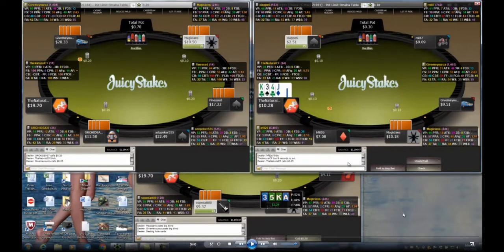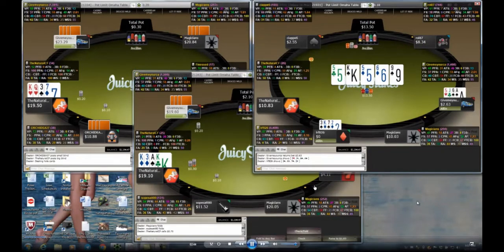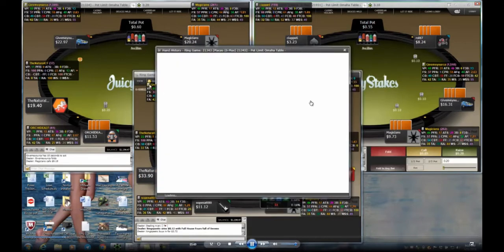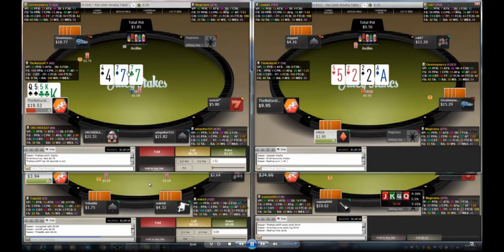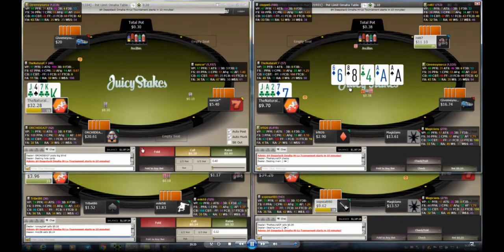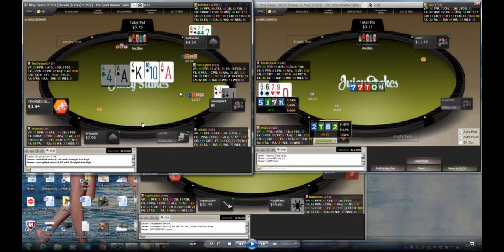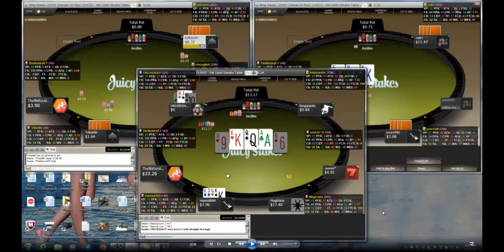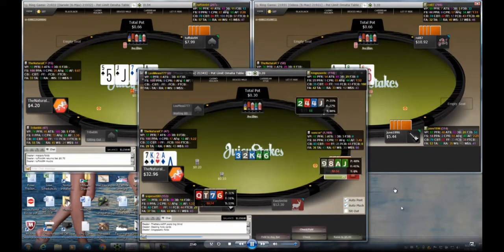These PLO Opponents Are Crazy Against The Nuts In PLO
CFTheNatural uses the "pause and discuss" method to review a 3-4 table session of mixed stakes $20, $10 & $4 PLO.  He wins a few big hands with the nuts, but spends more time in bewilderment at the horrible play of his opposition, who repeatedly go to showdown really light and lose pot after pot.